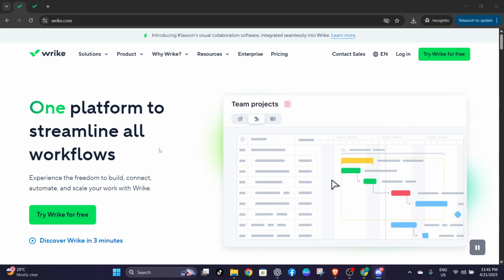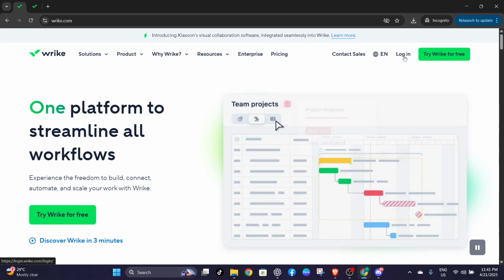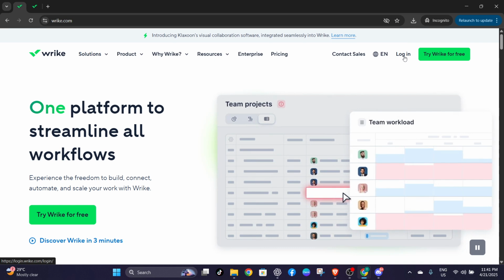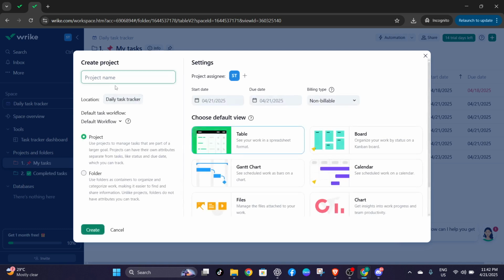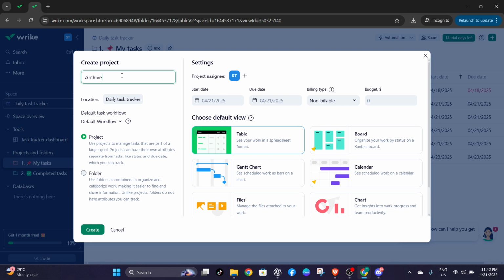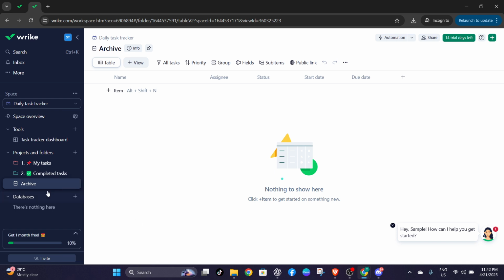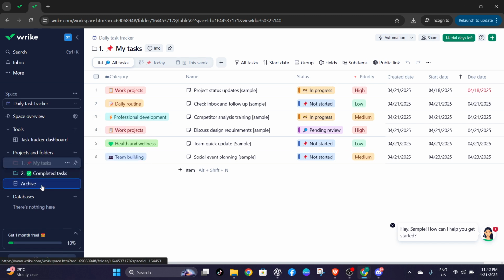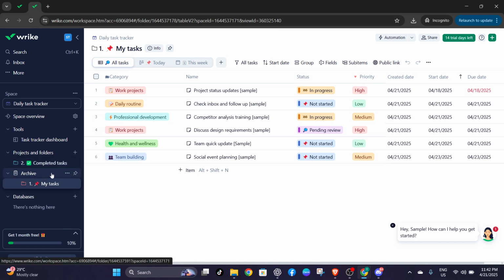How to Archive Projects in Wrike [2025 Full Guide]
In today's video we will show you how to archive in wrike (quick & easy),how to use wrike for project management,how to add custom fields in wrike (2022),wrike how to use,how to remove dependencies in wrike,how to delete user in wrike,how to add custom fields in wrike,wrike beginners guide,how to export to excel in wrike,how to use wrike,how to delete comments in wrike,wrike project management,how to delete custom fields in wrike,how to find deleted items on wrike (2022)